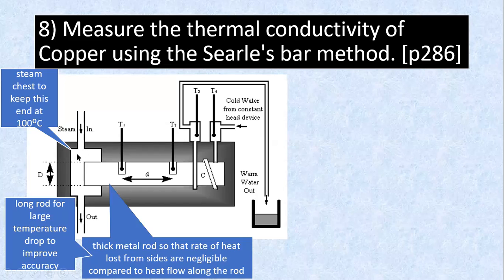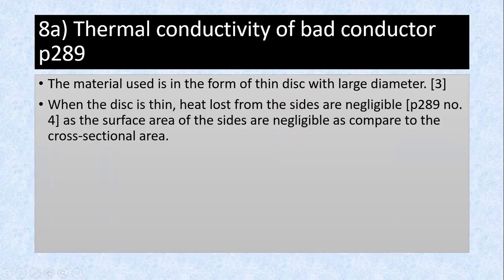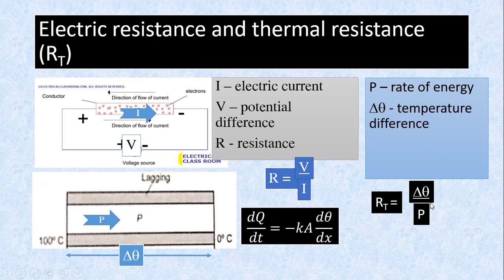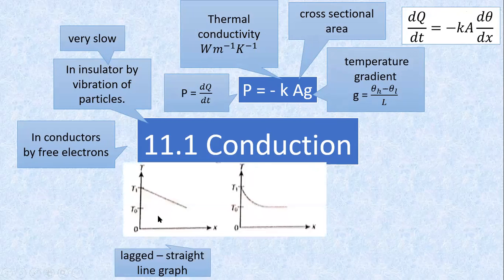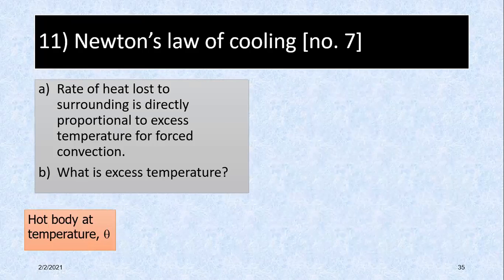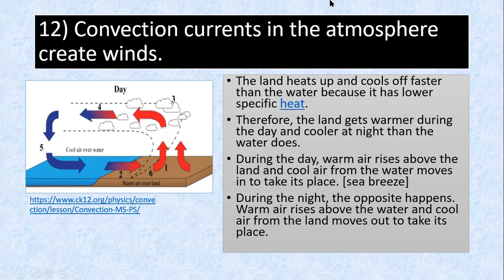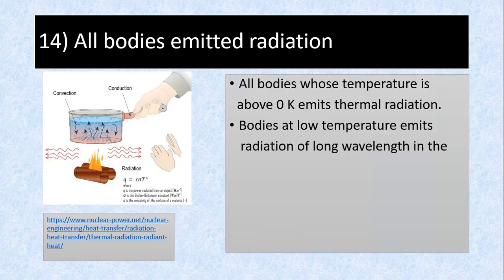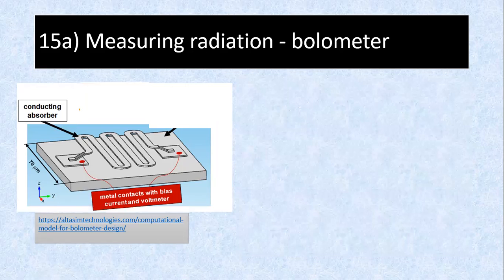11.1 Conduction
Physics STPM 1: 11 Heat transfer part 3